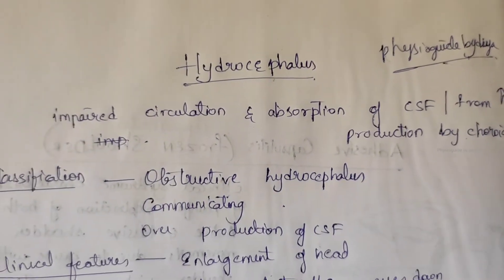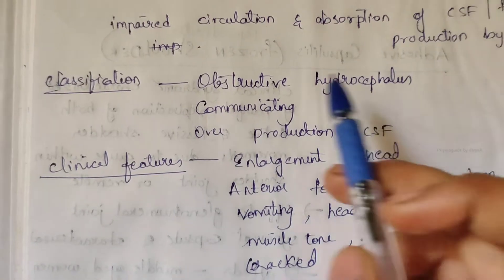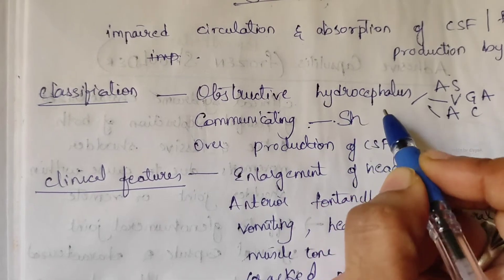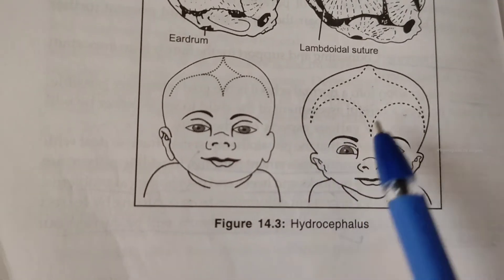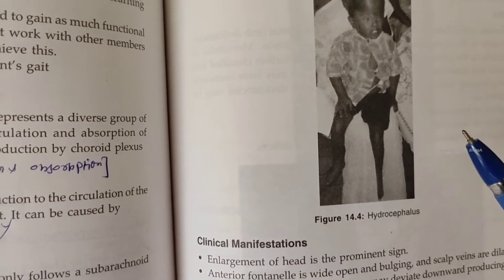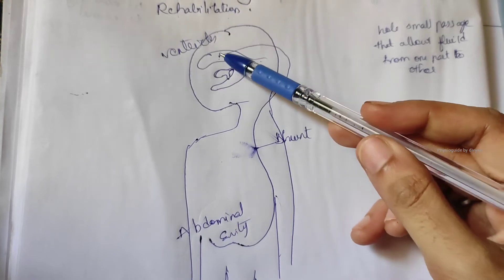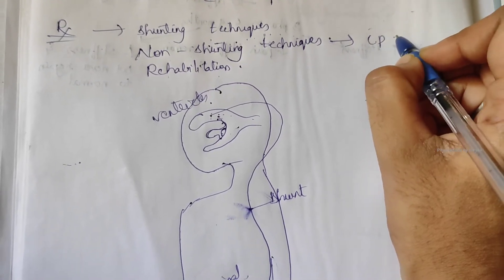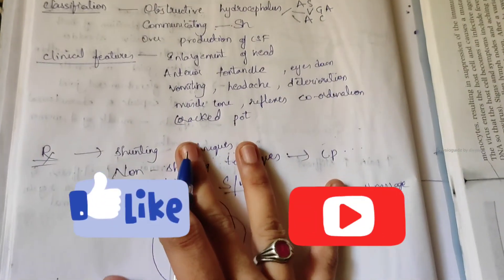hydrocephalus means,Classification, Clinical features, Management